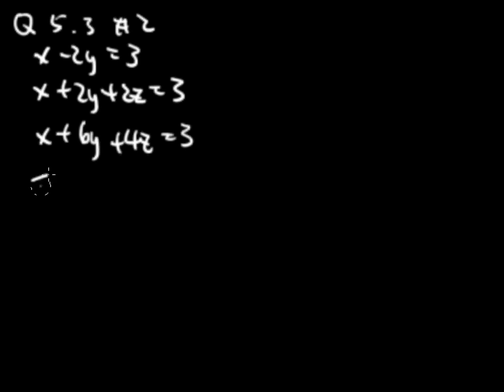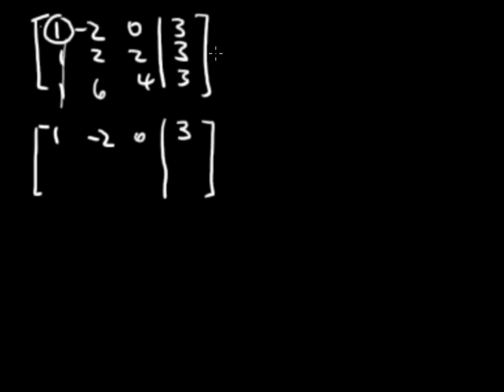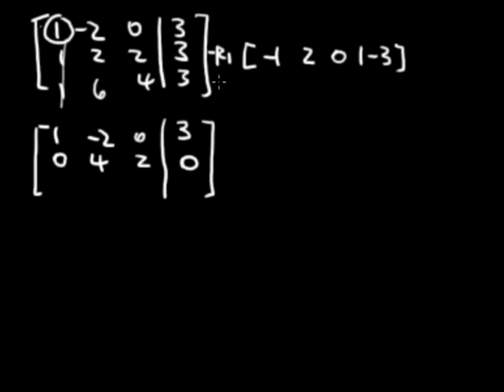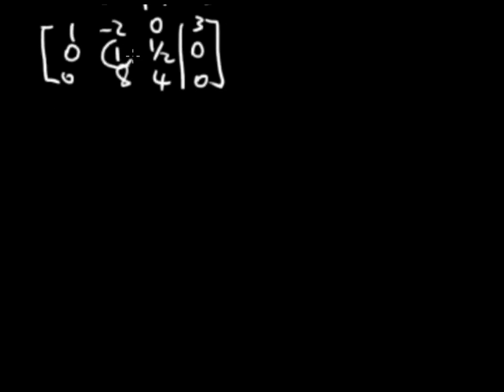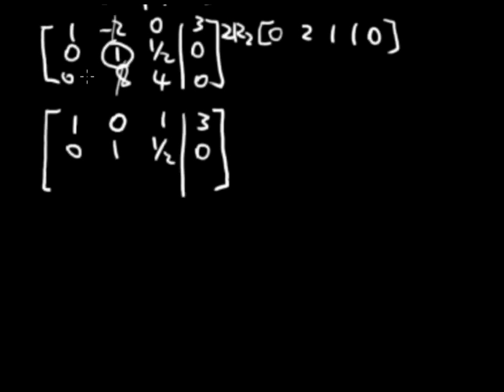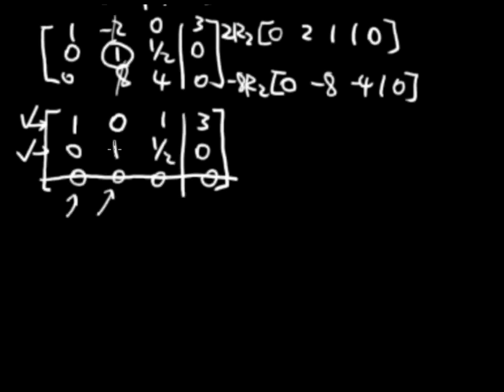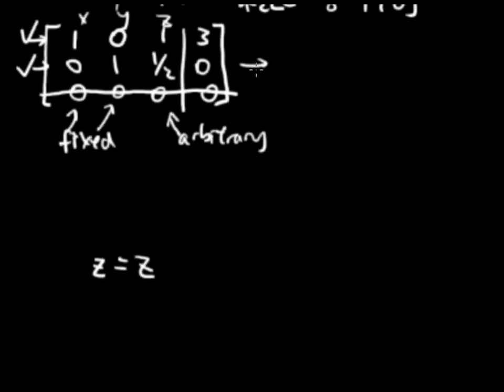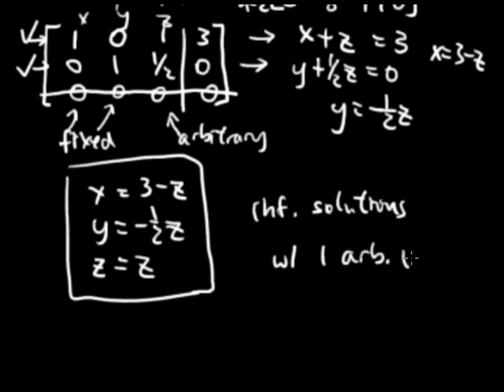Q 5.3 #2 - Determining Solutions of a System of Three Equations